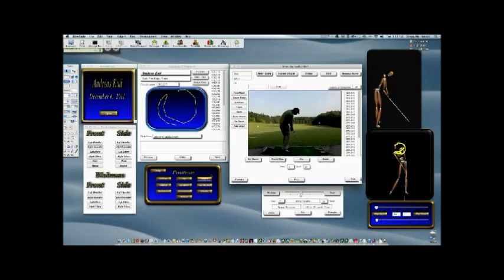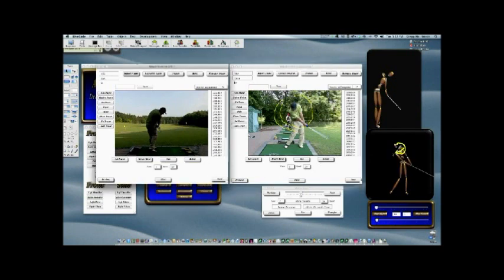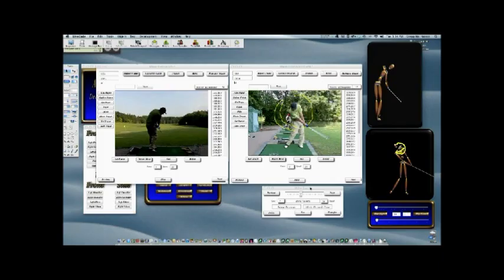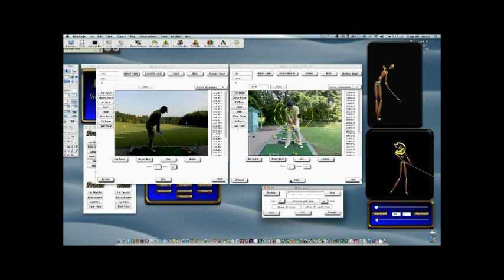Andreas Kali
Gregg Mchatton analyzes Andrea Kali's swing